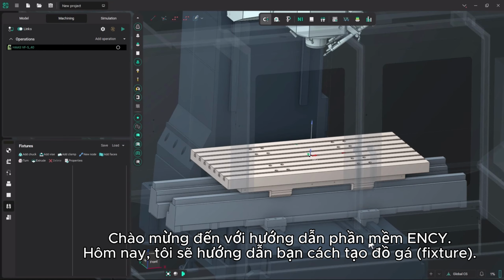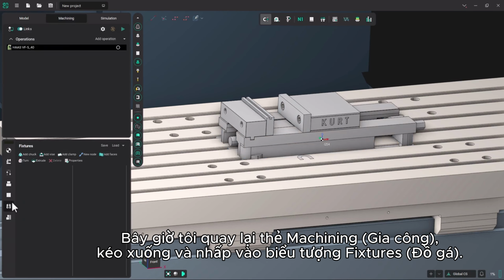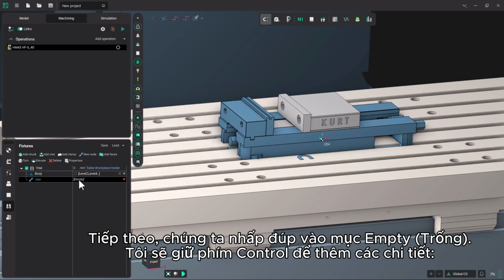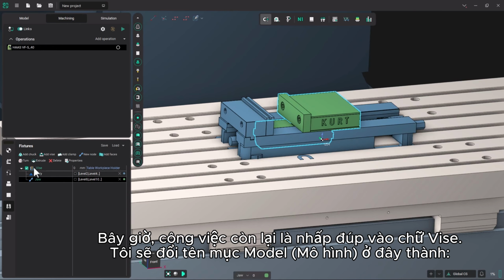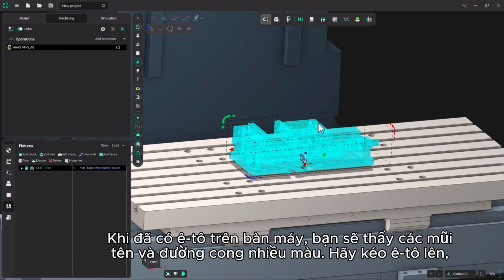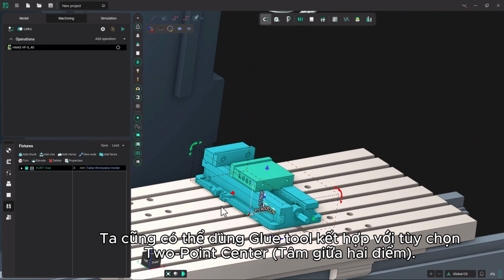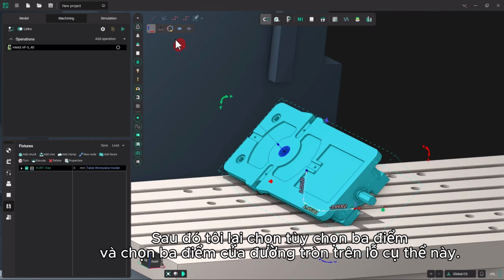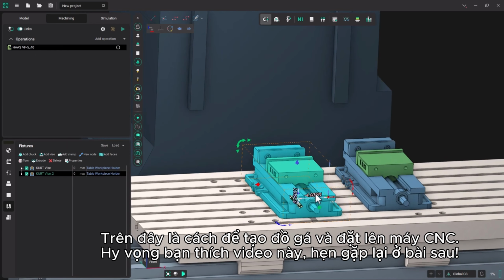ENCY CAM_Cơ Bản / Bài 14_Tạo Và Thiết Lập Đồ Gá Trên Máy CNC.